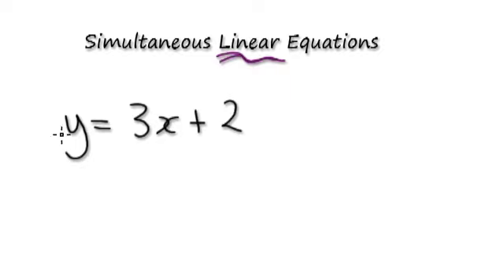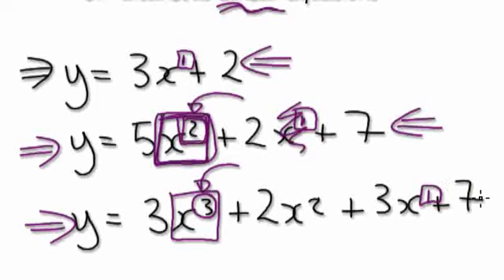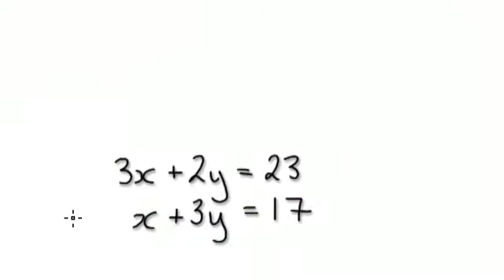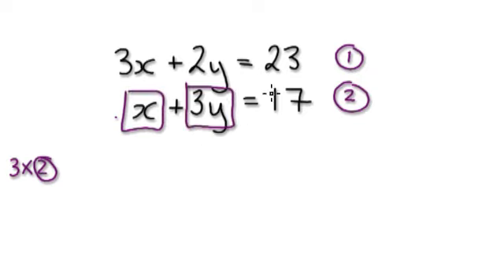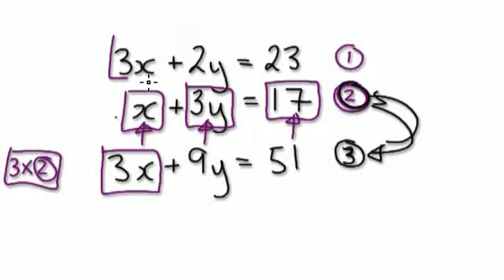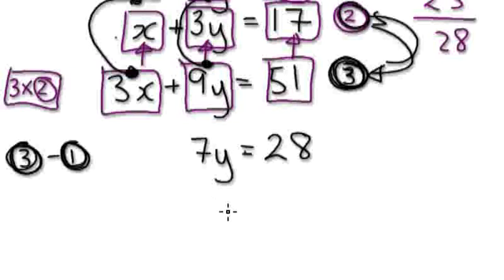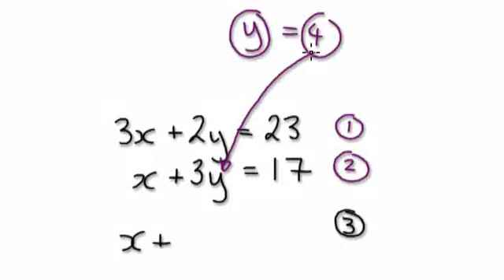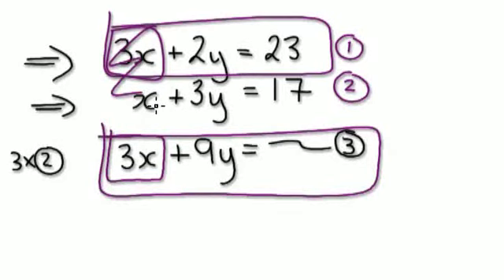Video 756 - Introduction to Simultaneous Equations 1